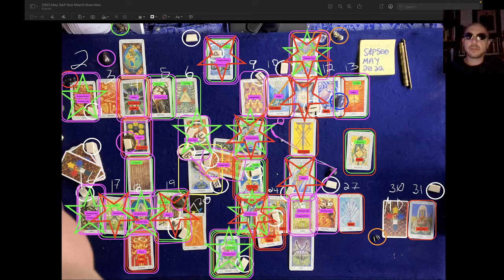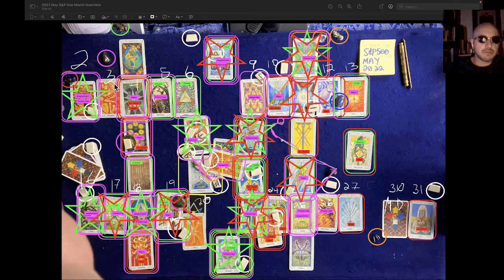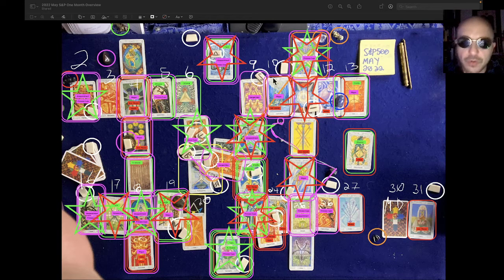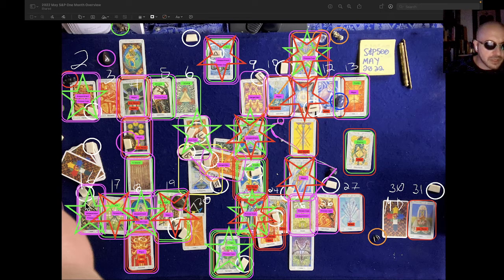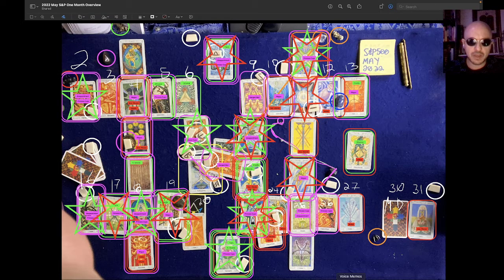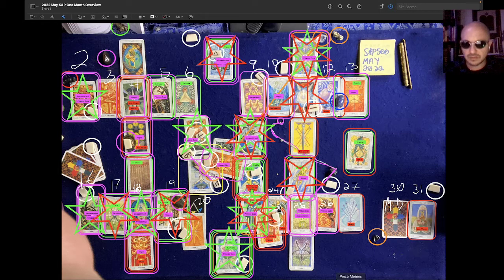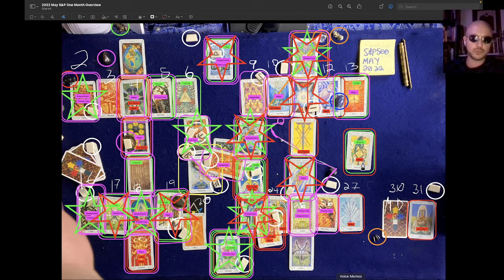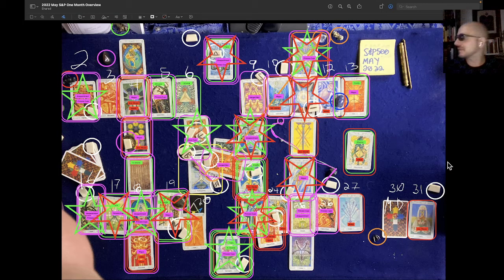May 2022 S&P500 Psychic Predictions